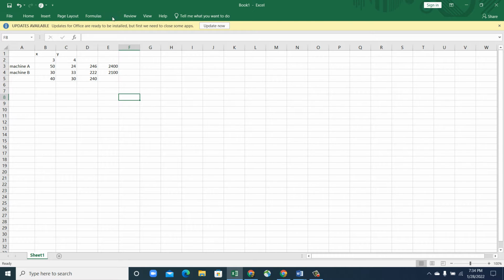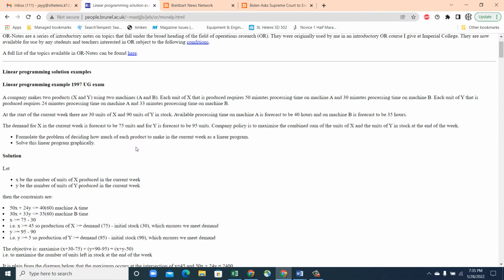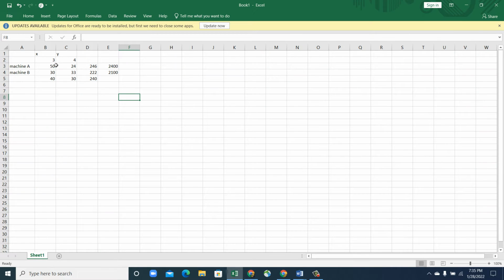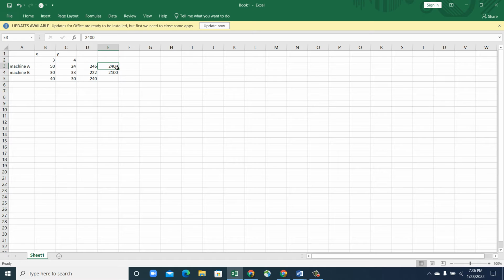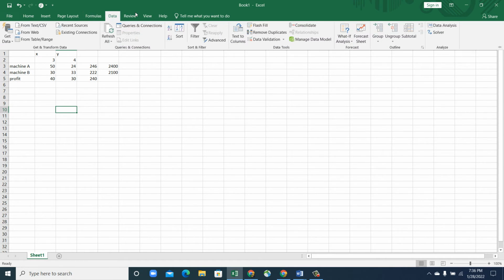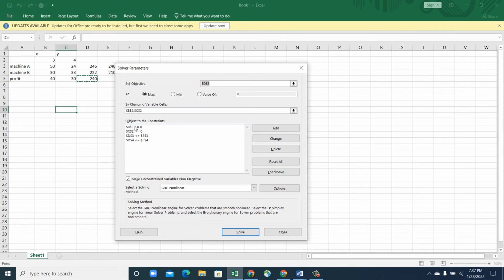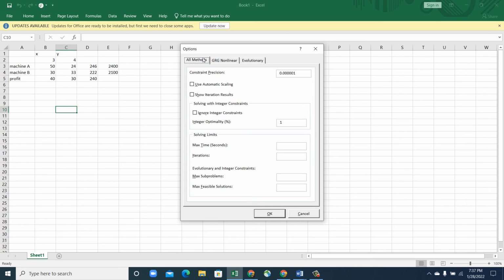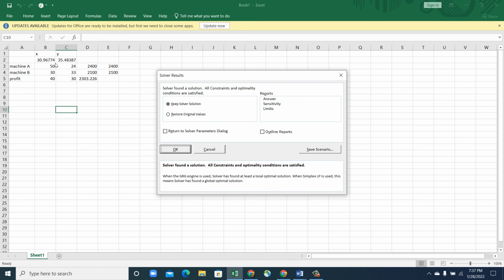beau solver for excel